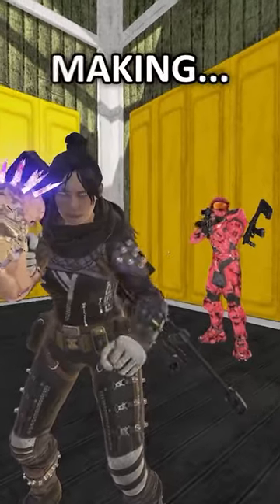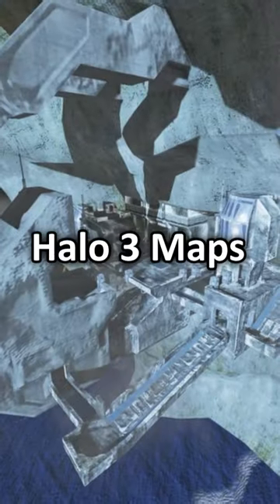We turned Apex Legends into Halo